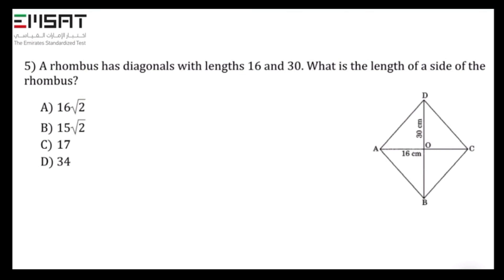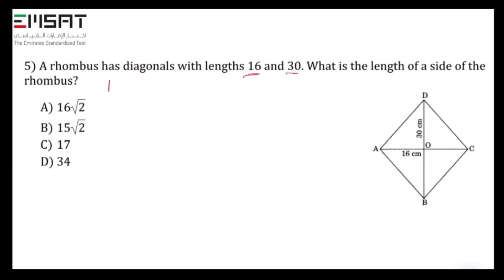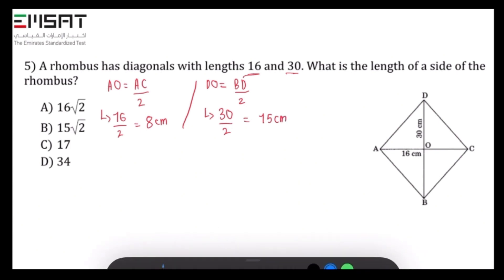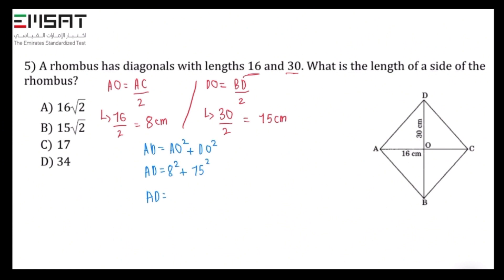Geometry📐A rhombus has diagonals(lengths 16 and 30). What is the length of a side of the rhombus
The equation:
A rhombus has diagonals with lengths 16 and 30. What is the length of a side of the rhombus?